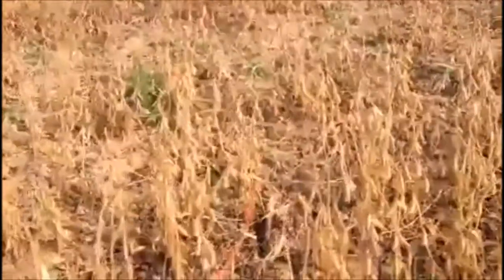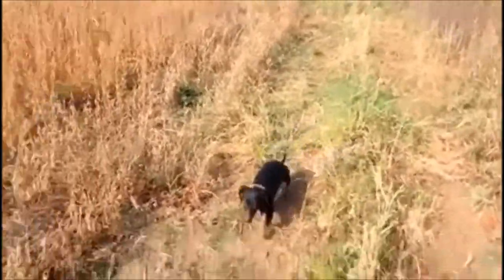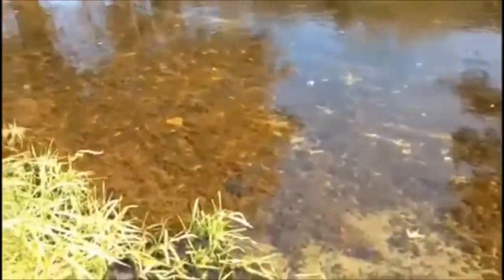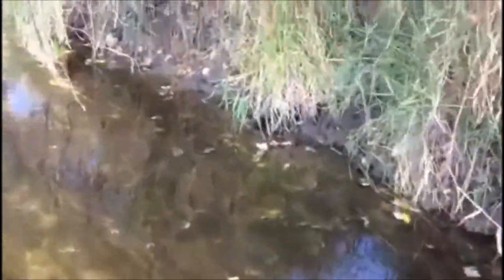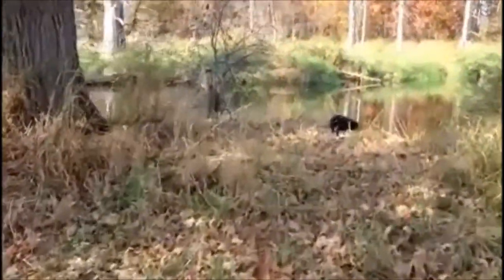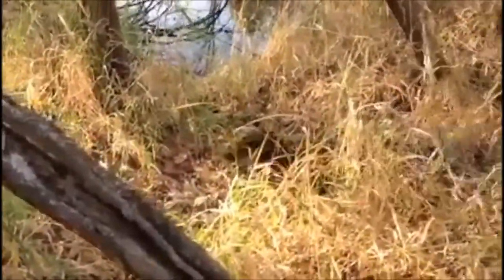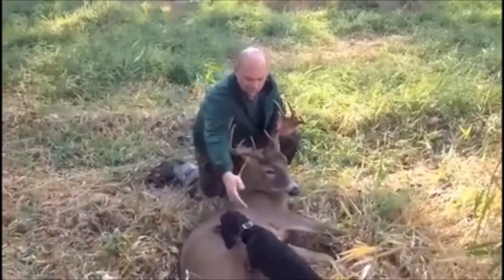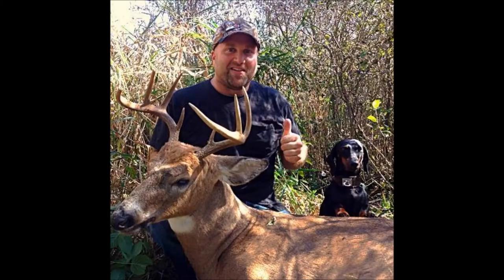From The Blind TV Episode 18 - Michigan Deer Track'n Hounds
FromtheBlind.com teams up with our good friends at Michigan Deer Track'n Hounds for one heck of a tracking adventure. Rob Miller's dog Sypris takes us through woods, bean fields, up hills and even swims across a river to find this nice buck. If your a fan of hunting or just like watching a dog do its job to perfection then this is the episode for you!